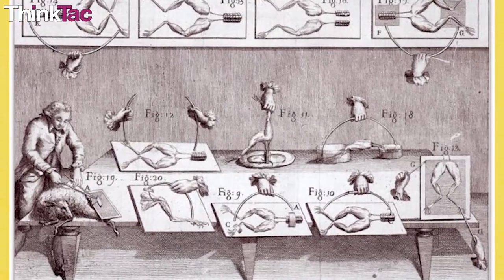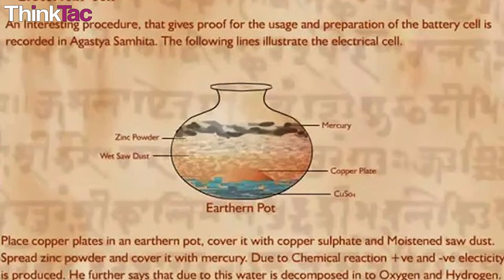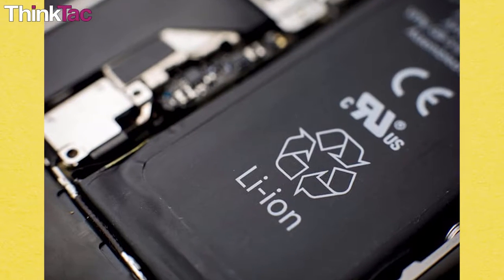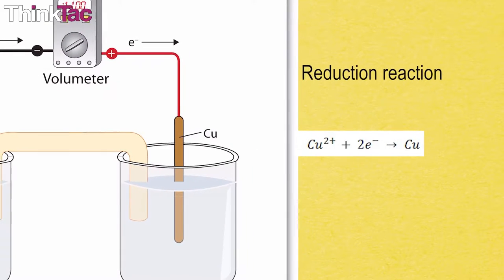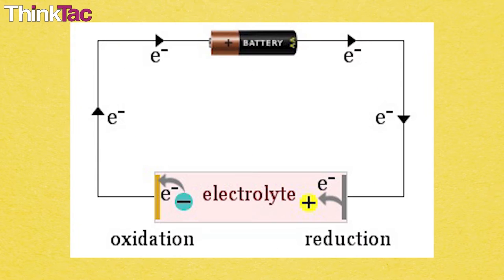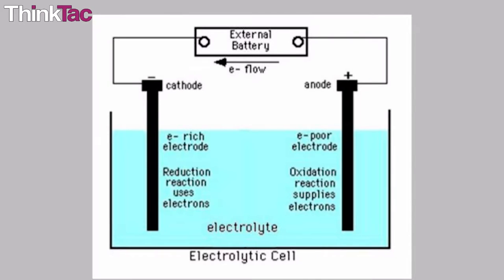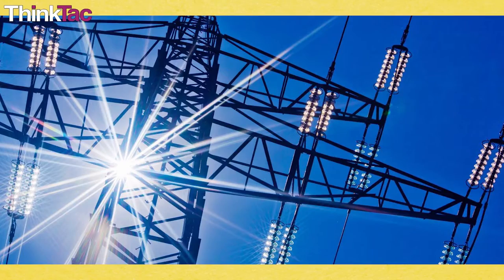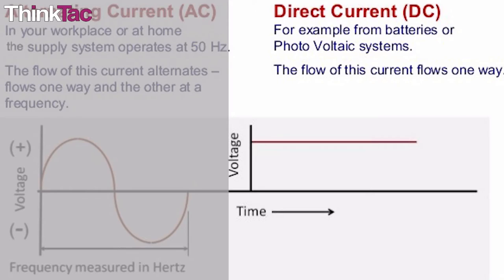Topic Guide: DIY Battery | ThinkTac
Make your own battery and light up an LED, using two different metal strips, a separator and an electrolytic solution which can be lemon juice/vinegar/carbonated soft drink or any acidic/basic/neutral ionic salt solution.